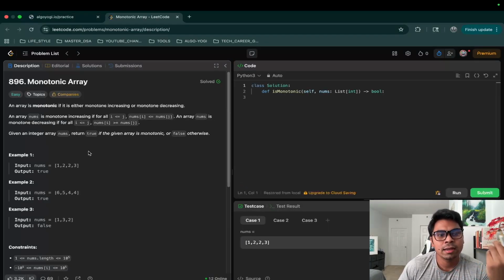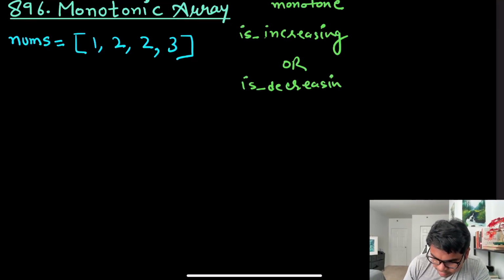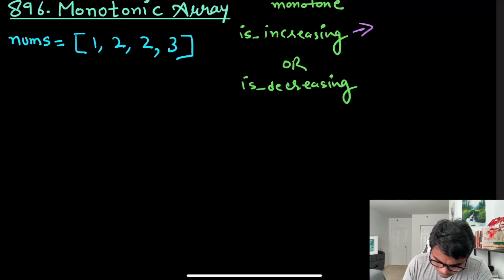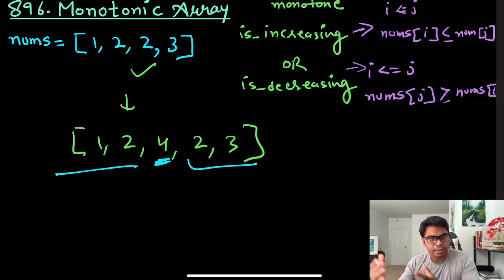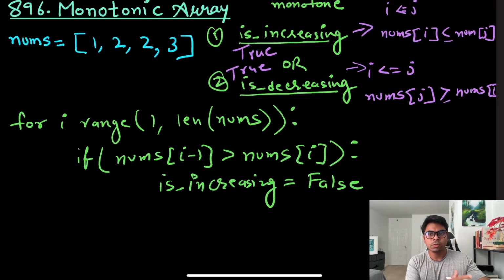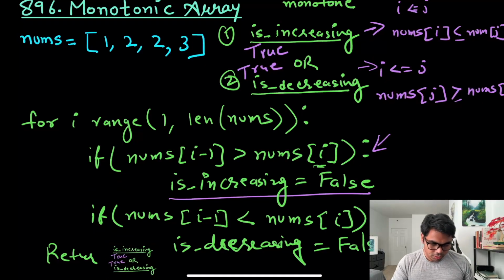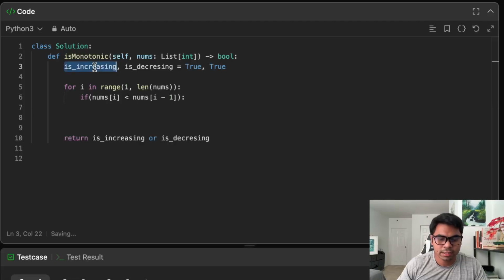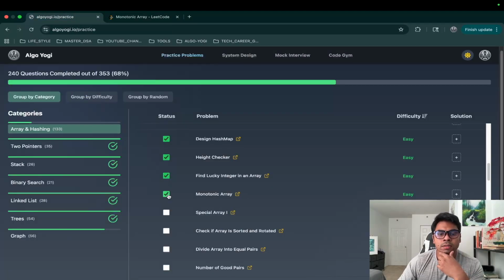Monotonic Array Explained | Check Increasing or Decreasing in Python | AlgoYogi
In this concept video, we explain **Monotonic Arrays** and show how to check if an array is **monotone increasing** or **monotone decreasing** in Python.
We cover both non-strict (allows equal neighbors) and strict variants, common pitfalls, and clean O(n) solutions.

### ⏱ Timestamps
0:00 Introduction
0:20 What Is a Monotonic Array
1:20 Approach (Flags for increasing and decreasing)
9:00 Python Code Walkthrough
11:20 Time and Space Complexity

### 💡 Why Watch?
- Clear definitions: increasing vs decreasing, strict vs non-strict
- One-pass, easy-to-remember pattern using two boolean flags
- Edge cases: length 0 or 1, all equal numbers, mixed ups and downs